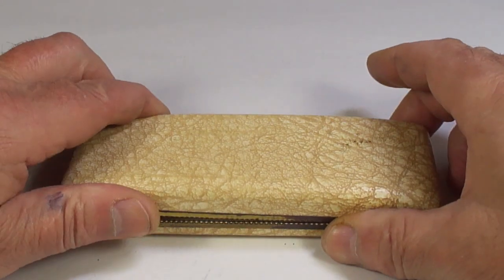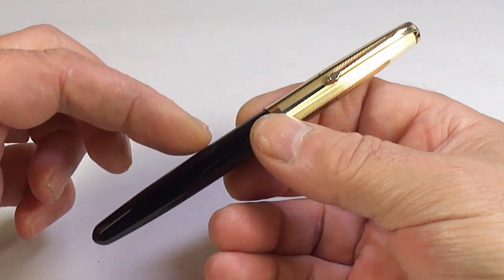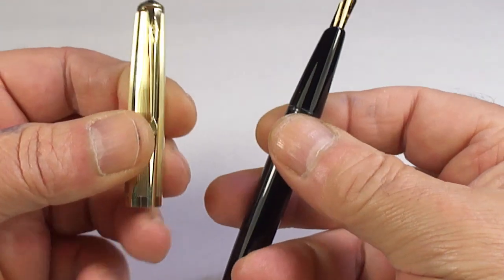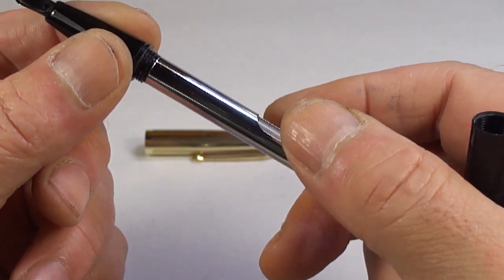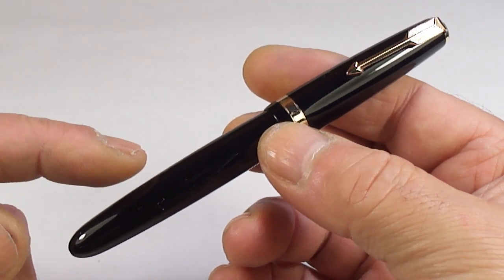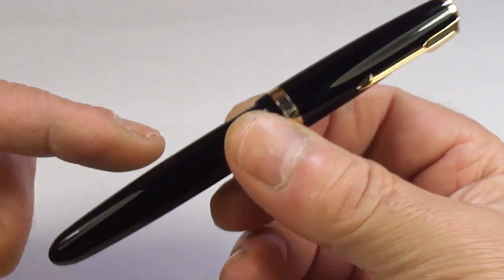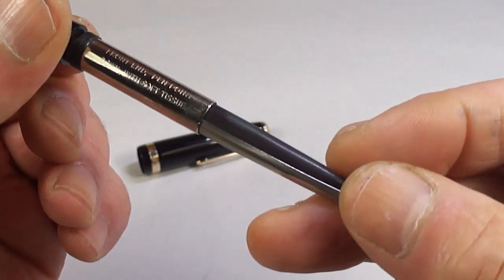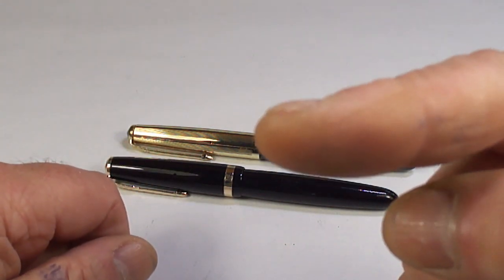PENS FOR LISA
Here we have two lovely pens fully restored and serviced ready for a new home with Lisa. We have a Conway 87 and a Parker Duofold Standard fountain pen both made in England circa 1950s.